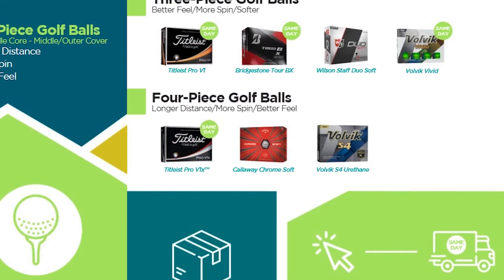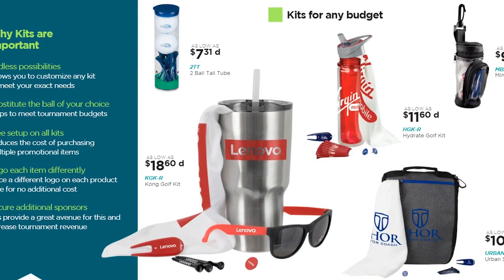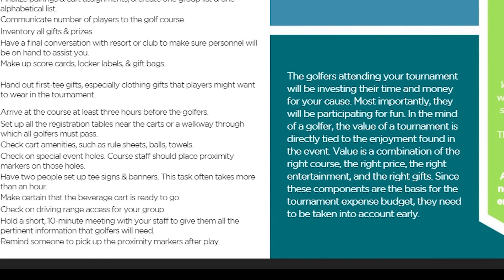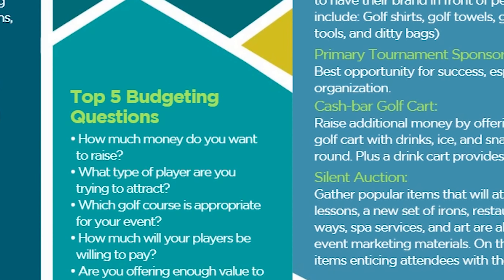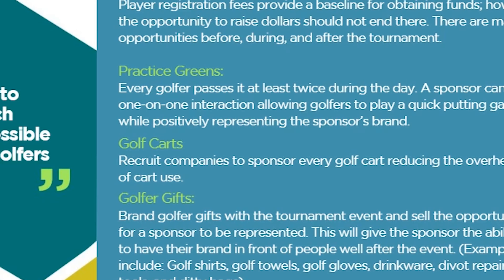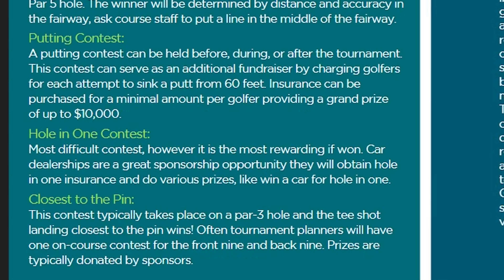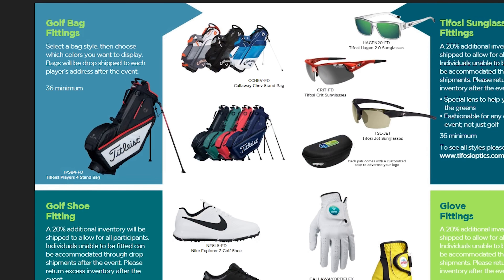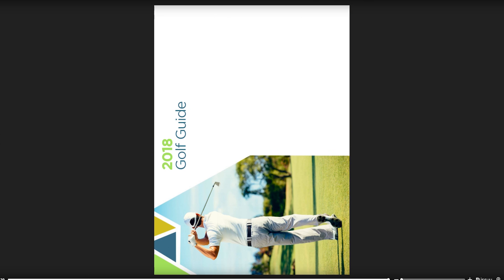Introduction to the Interactive Golf Guide